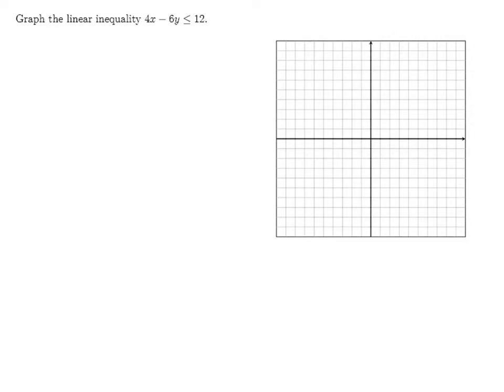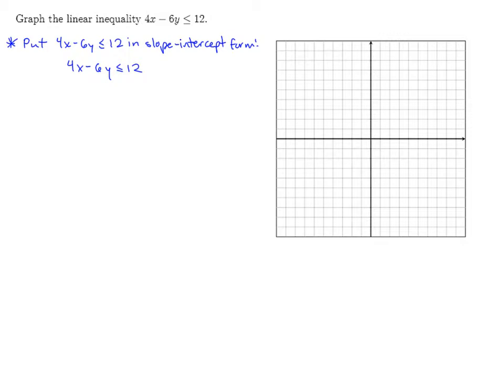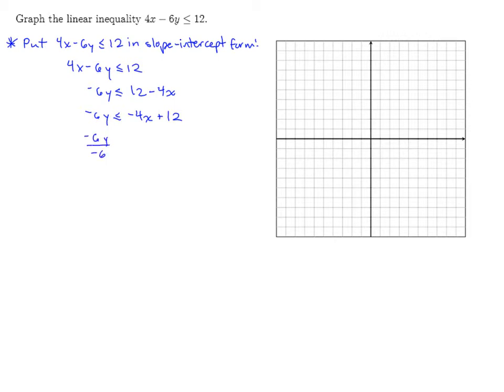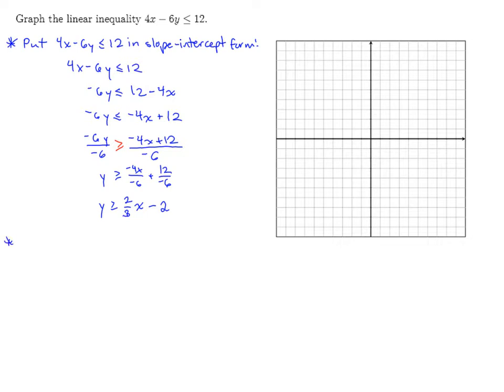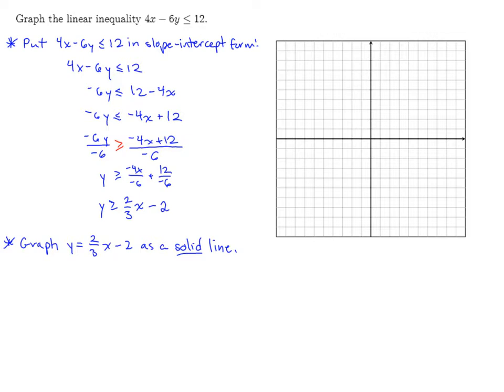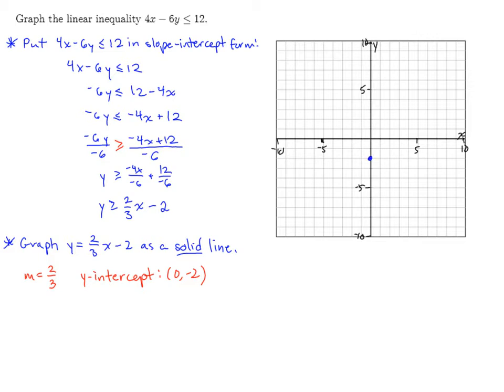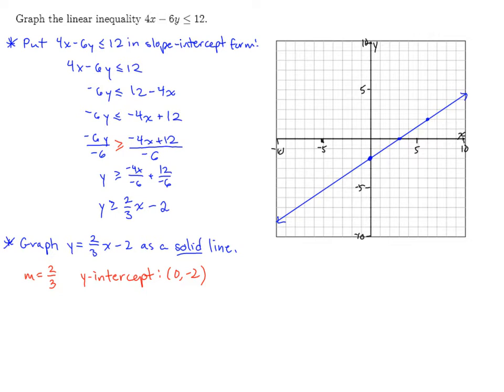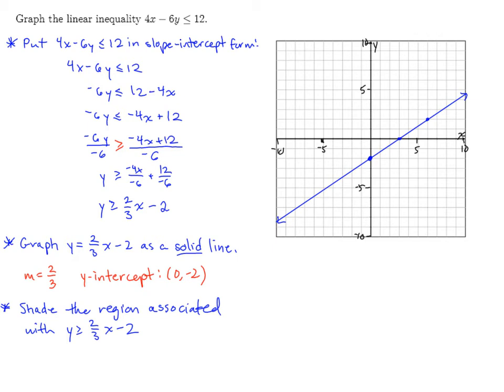MTH 60 (m10v5) Graphing a Linear Inequality from Standard Form